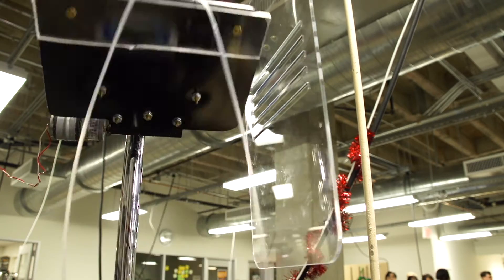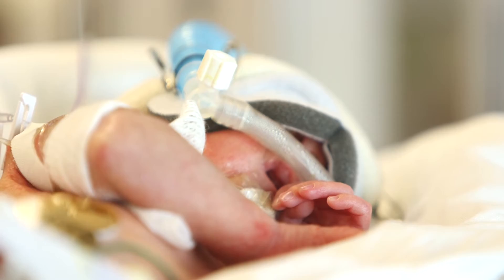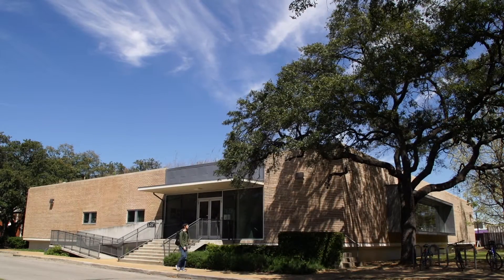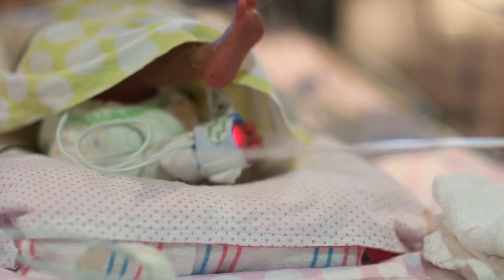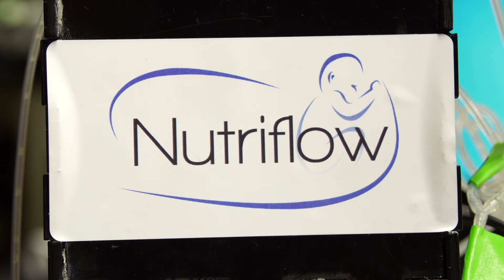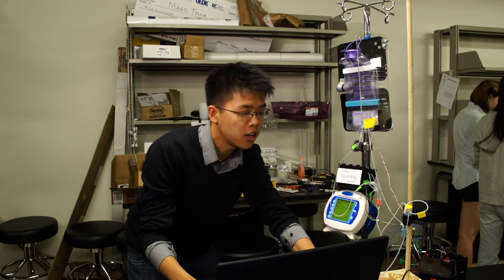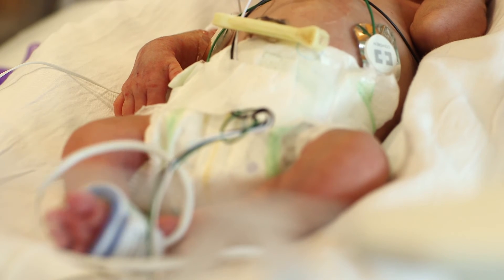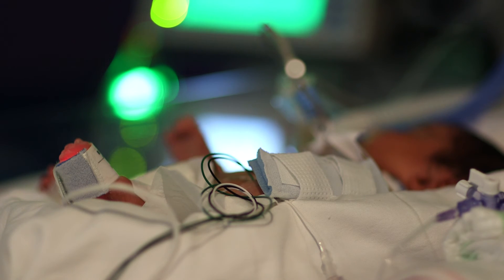Rice senior design team works to keep fat and nutrients in tube-fed preemies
Fat, the bane of many an adult, is precisely what babies born prematurely need to gain weight and grow strong and healthy. Some students at Rice University have invented a device to ensure preemies get enough fat, which has been a challenge.